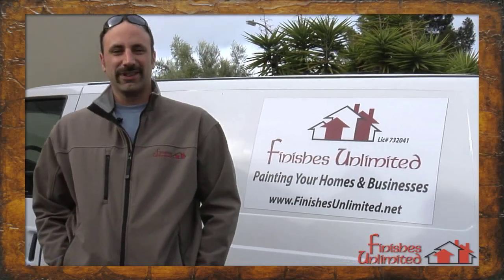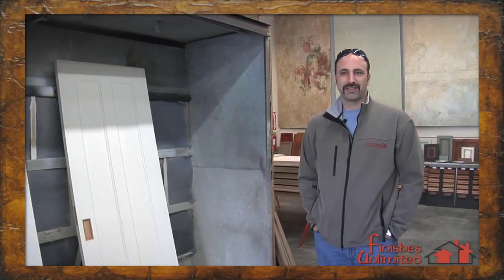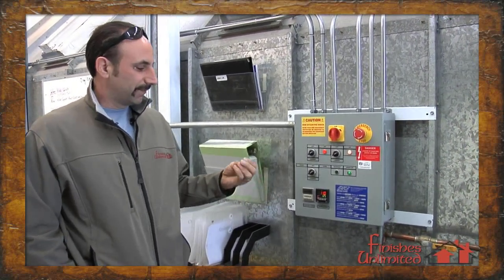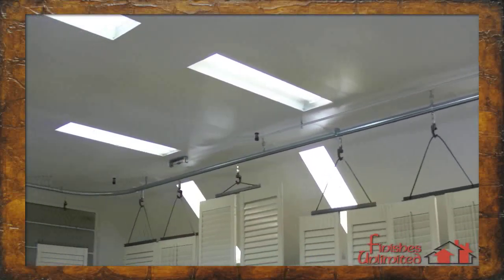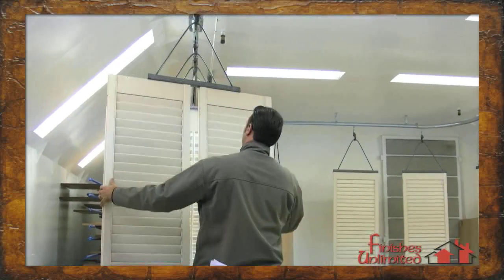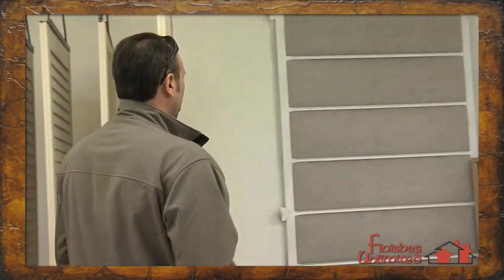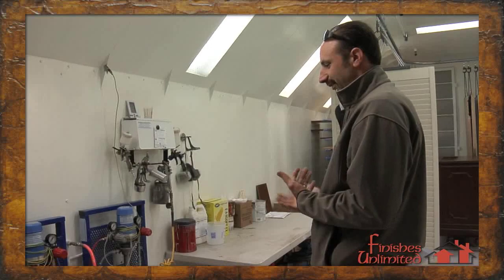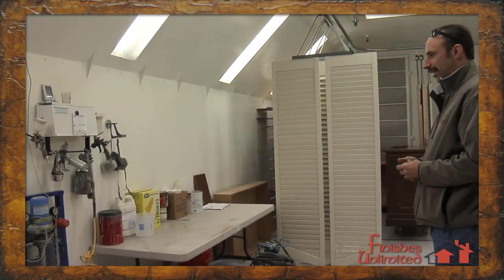Finishes Unlimited "State of the art"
Finishes Unlimited "State of the art", tour of our spray facility and description of our operations.